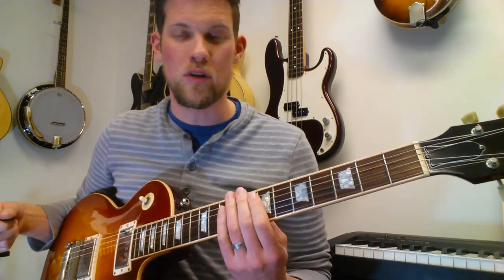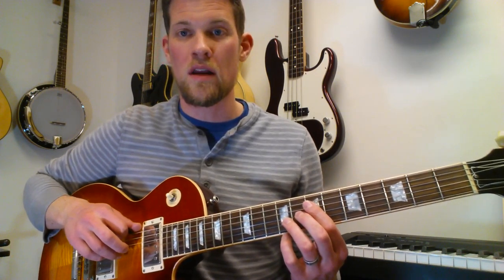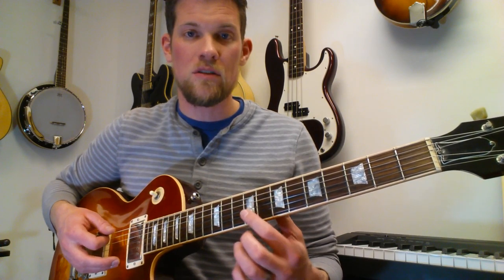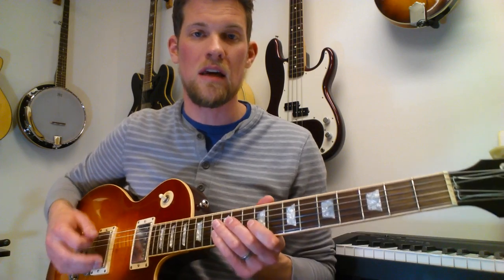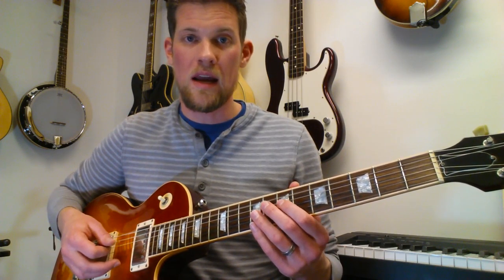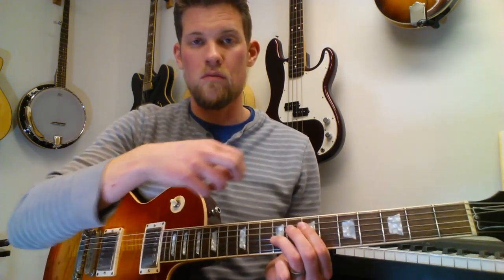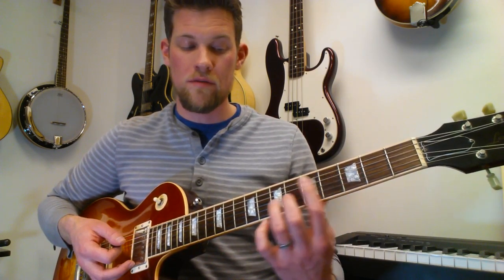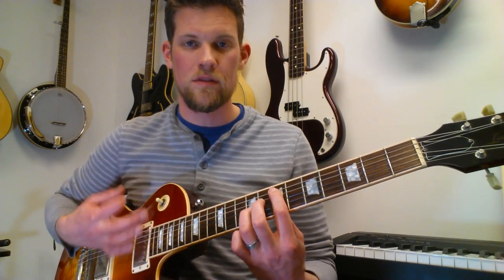This open drone trick will help you HEAR every note in the scale.